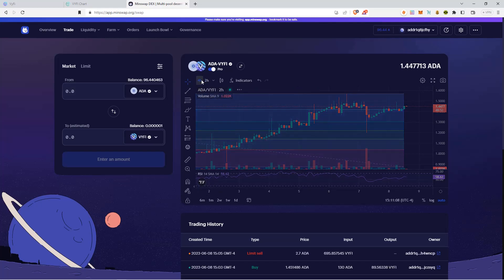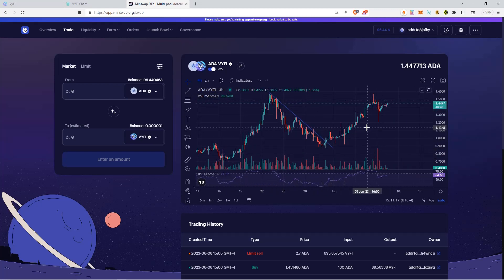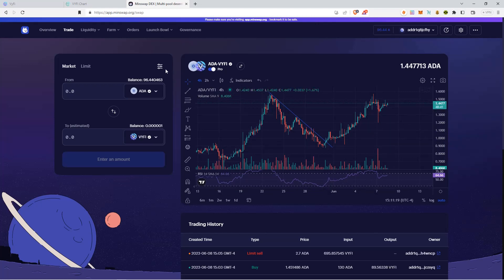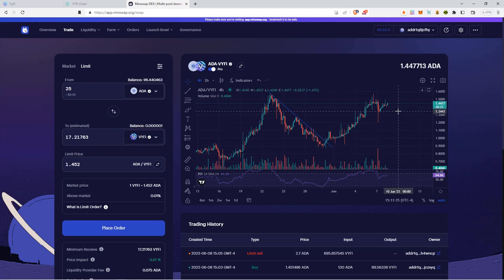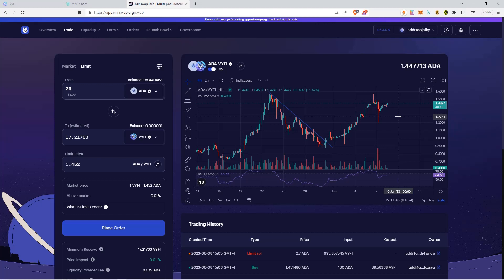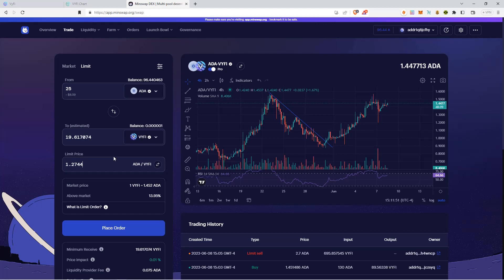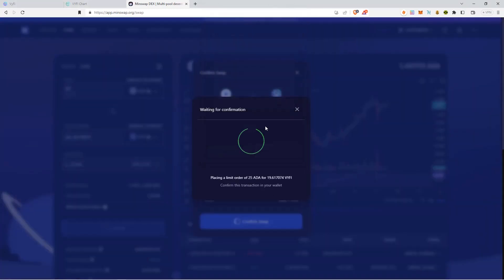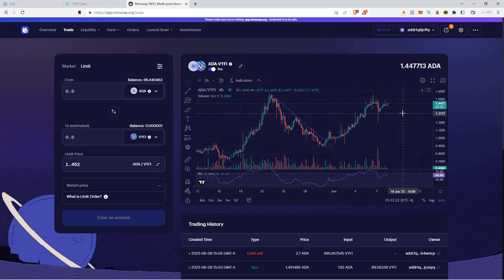How to Set a MINSWAP Limit Order on Cardano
Learn how to set a limit order on the Minswap Decentralized Exchange